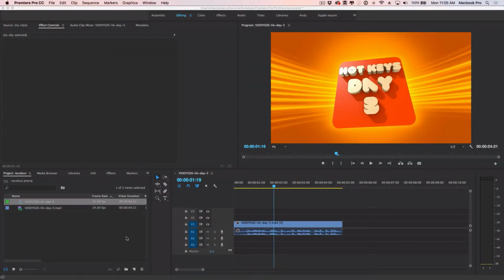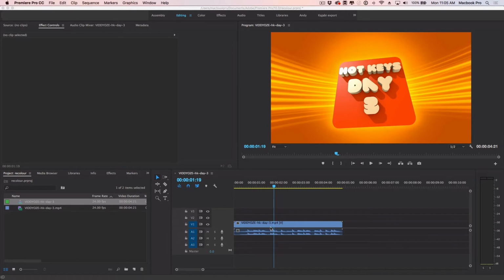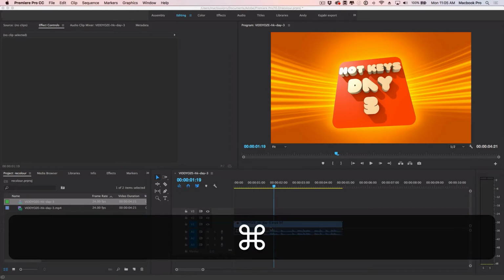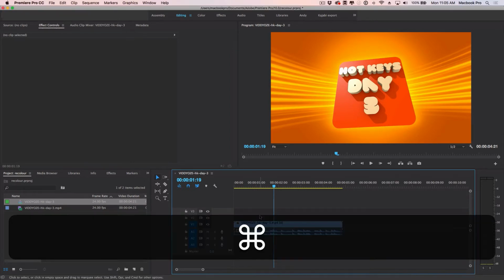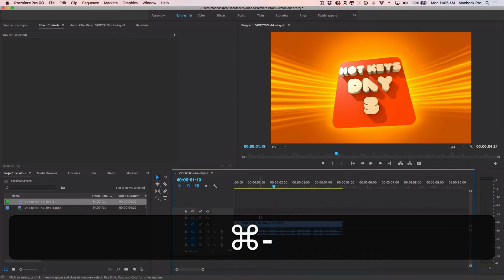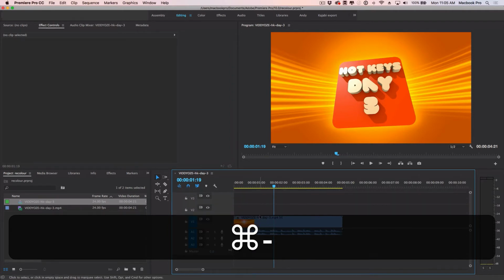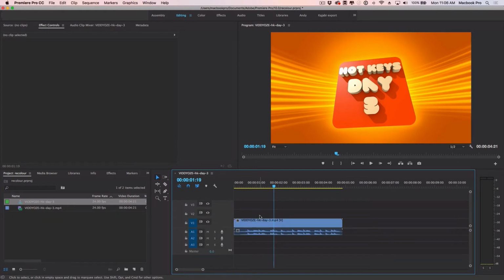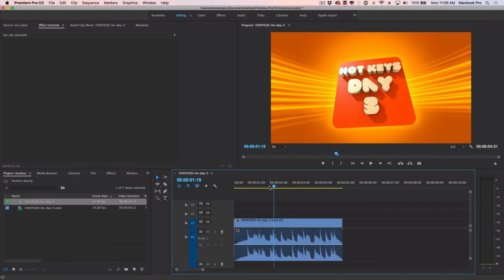Premiere Pro Shortcut keys 2021 - Timeline track heights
Premiere Pro Shortcut keys 2021 - adjust timeline track heights

Use this couple of handy Premiere Pro 2021 shortcuts to adjust your timline track heights without using the mouse.